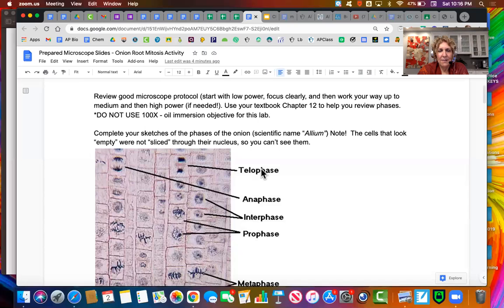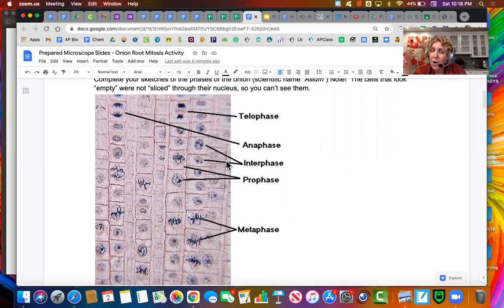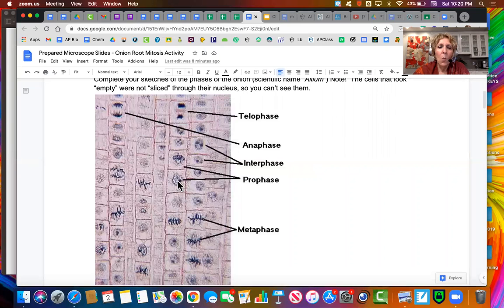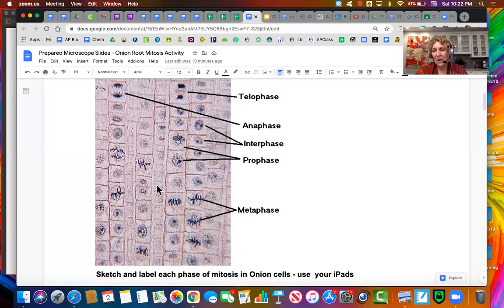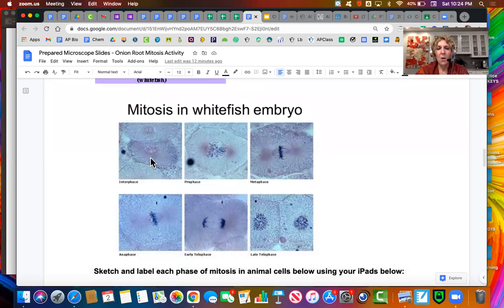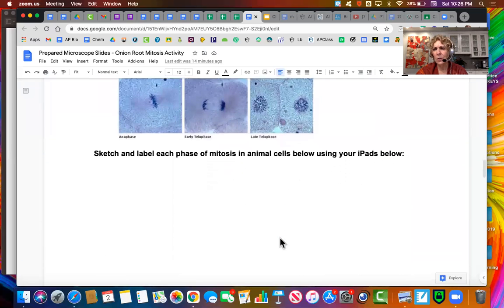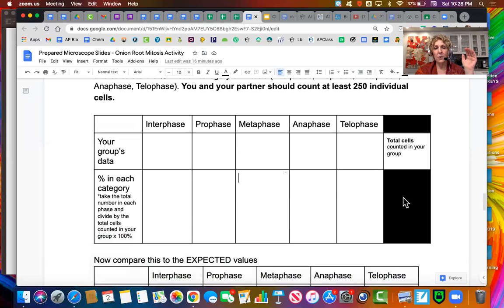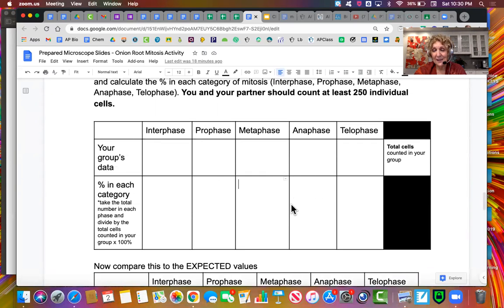Prelab for Prepared Onion Mitosis Slides activity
Mrs. Foy gives a pre lab lecture on the Prepared Onion Mitosis Slides microscope activity